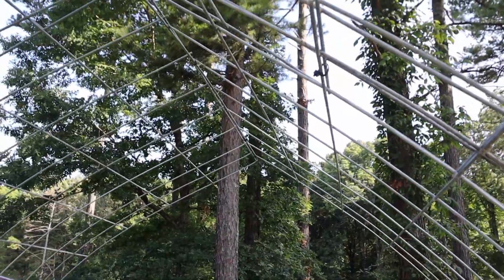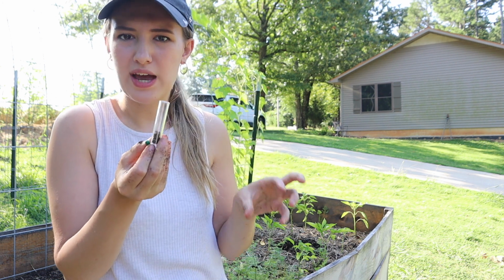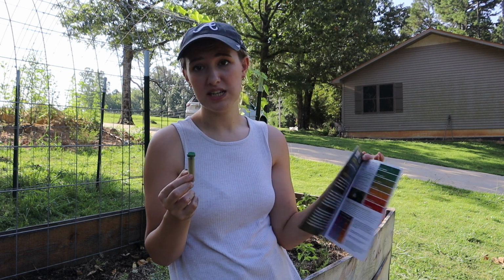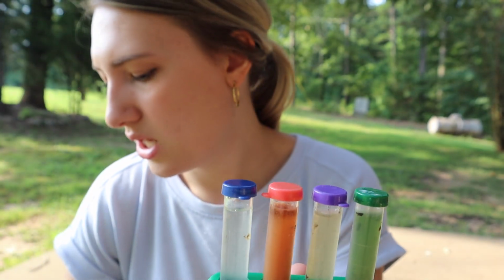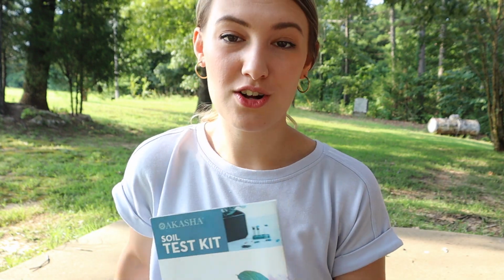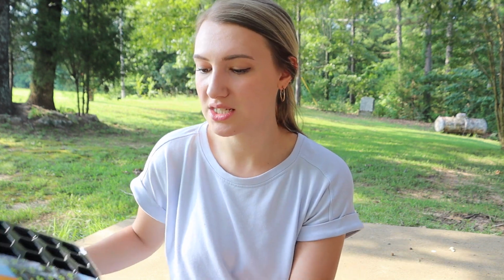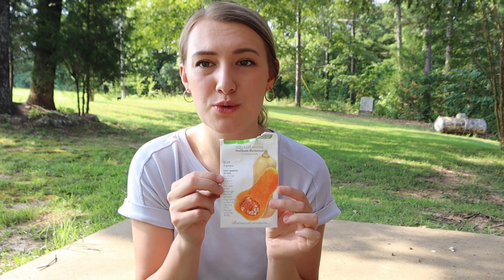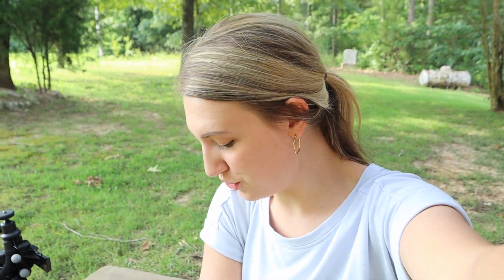Figuring out why my garden is not growing! And testing my soil for the first time!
This is part 2 of my garden mistakes so if you missed that video go check it out first to know what's been going on and what the purpose of this video is. In this part we are finally getting to the bottom of my problem which is soil health! We test the soil, clear out space for more plants, and start seeds for this next round!